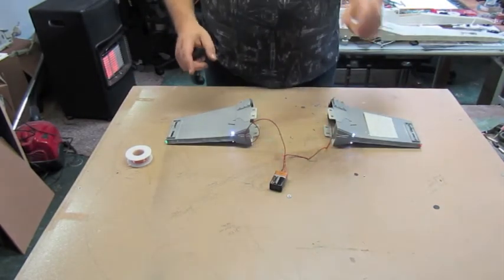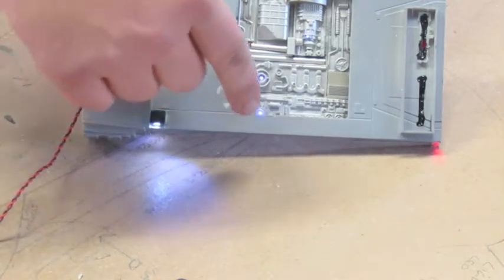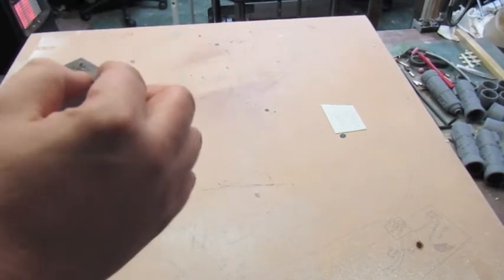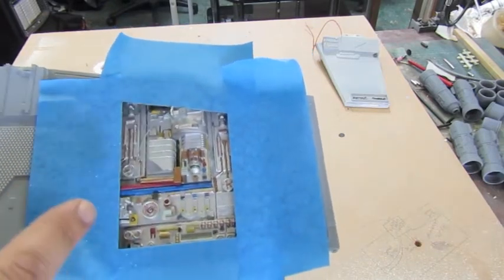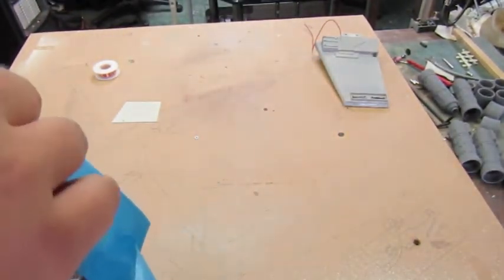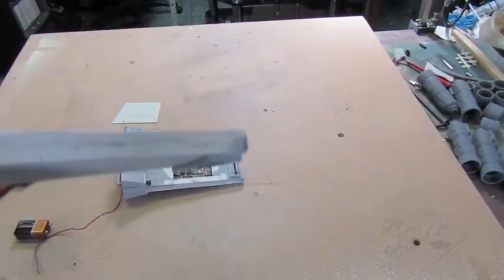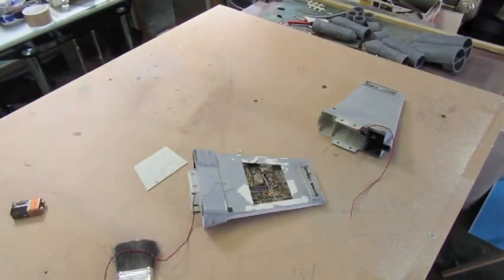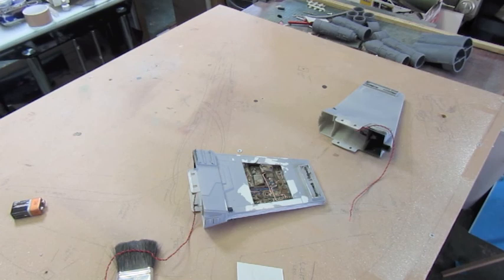X WING DIORAMA UPDATE 5!!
Wing detail complete almost ready for base colour.